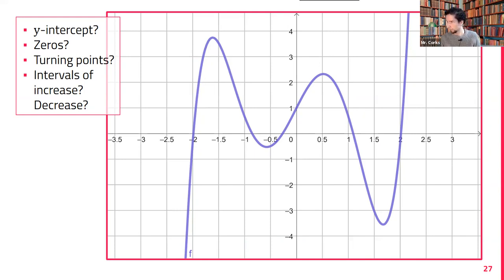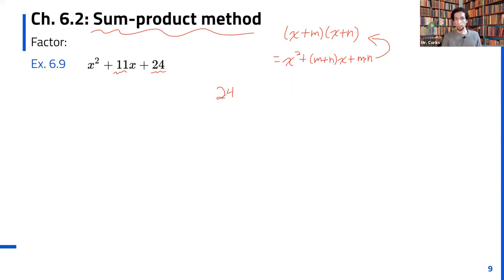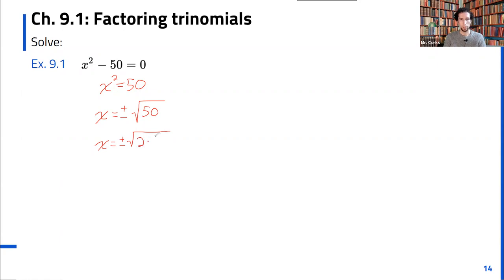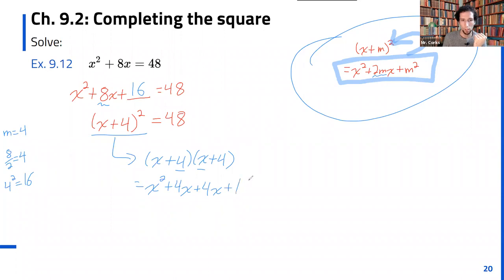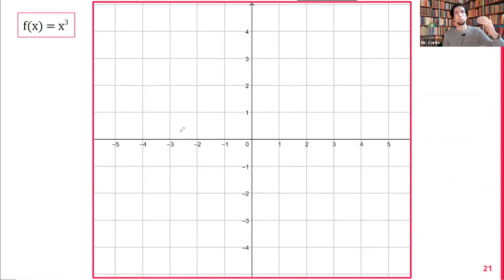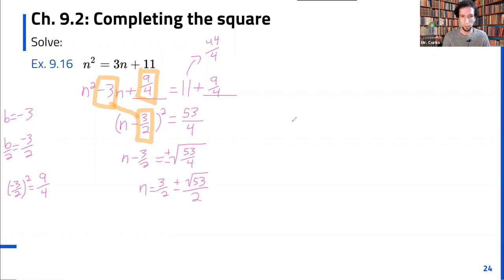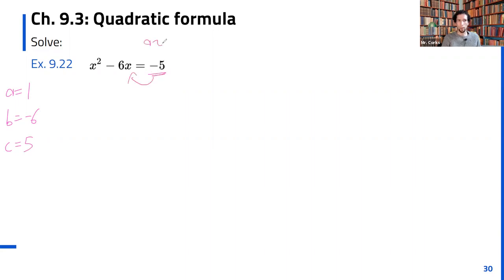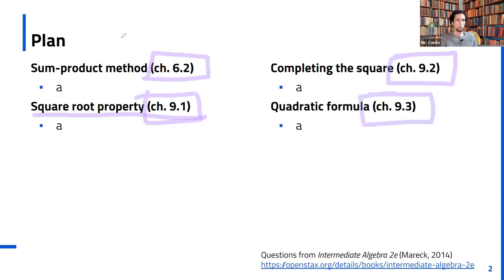Workshop 10 - Solving quadratic equations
00:00 Introduction
09:05 Sum-product method: Ch. 6.2
           16:16 Examples 6.9, 6.10, 6.11
32:38 Square root property: Ch. 9.1; Examples 9.1, 9.2, 9.4, 9.6
42:18 Completing the square: Ch. 9.2
           47:16Examples 9.12, (9.14), 9.15, (9.16), 9.18, (9.19)
01:29:22 Quadratic formula: Ch. 9.3, Examples 9.21, 9.22, 9.23

01:54:43 Wrapping up